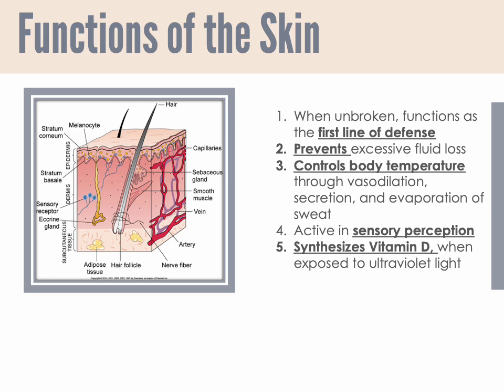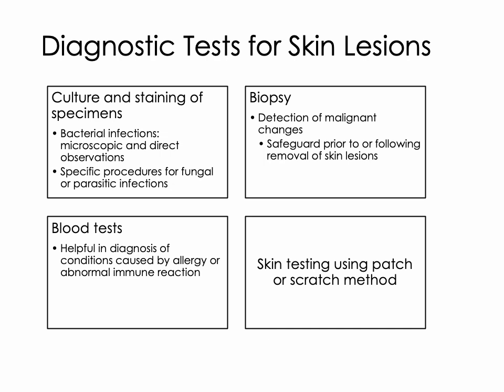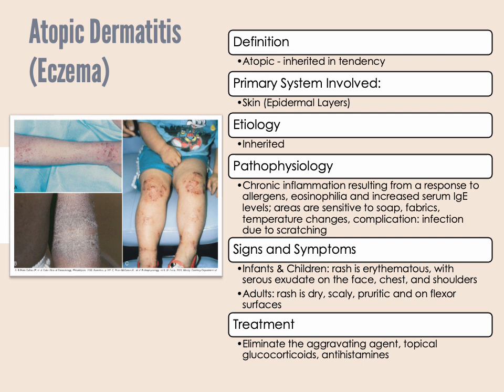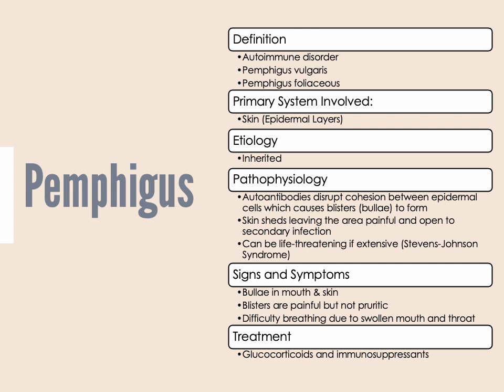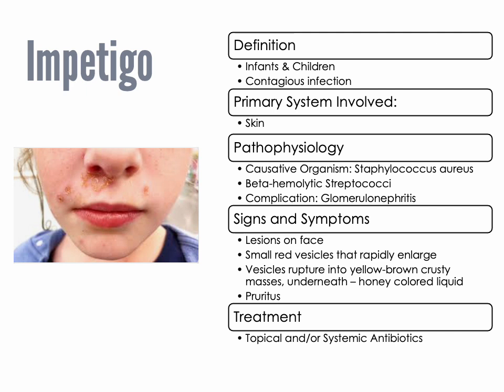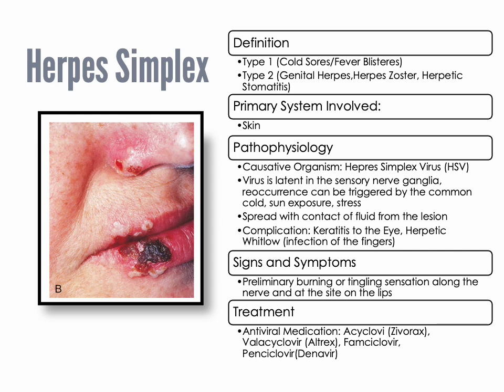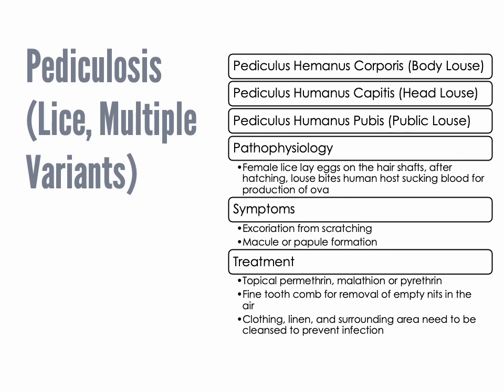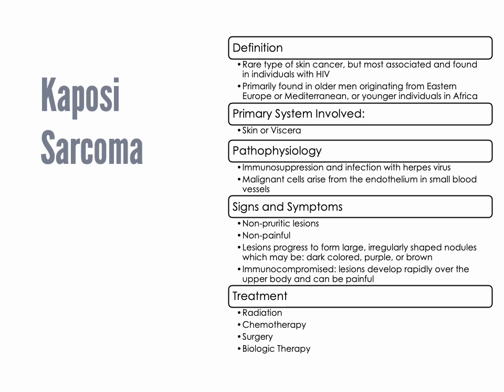NURS221 Chapter 8 Skin Disorders (Gould)